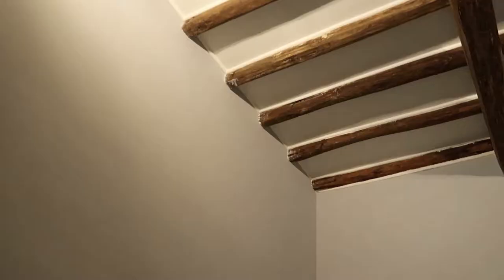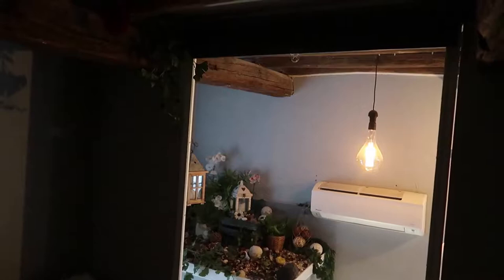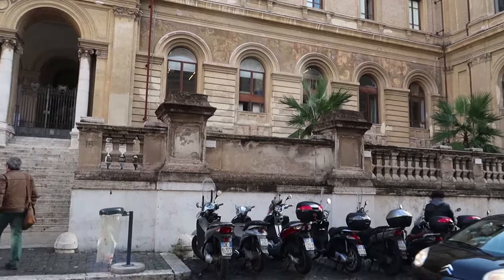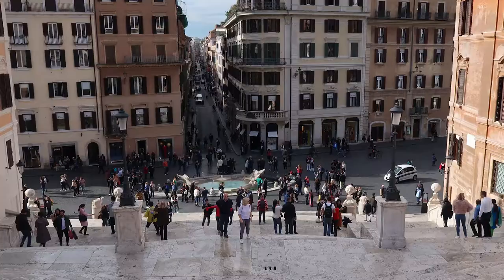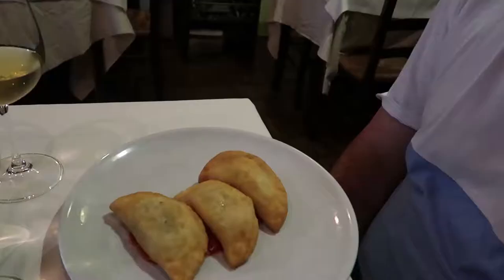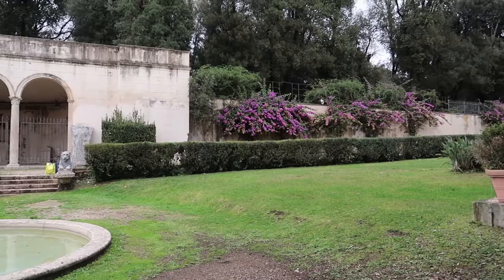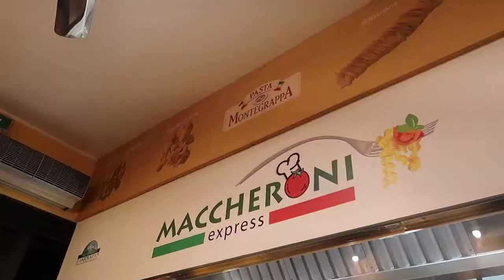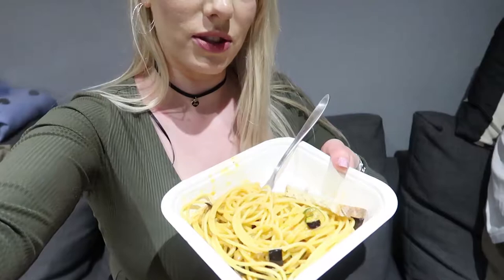Rome Vegan Vlog // Spanish Steps // Borghese Gallery // Arancia Blu // Da Vinci Museum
Day 3 in our trip around Rome, this time we headed West so I could fulfill my Roman holiday dream of seeing the Spanish Steps, we visited lots of places along the way as Brandon wanted to walk the city, which was of course lovely.

The restaurants we went to that have vegan items on are:
Arancia Blu (possibly our favourite Rome dishes)